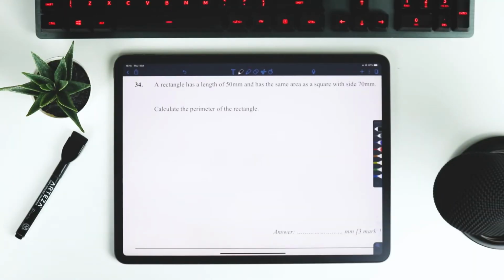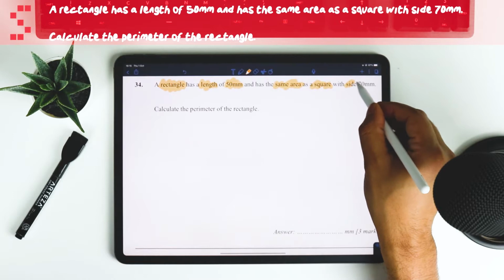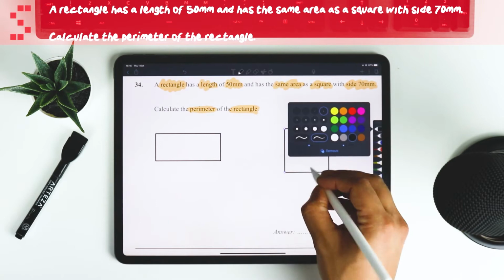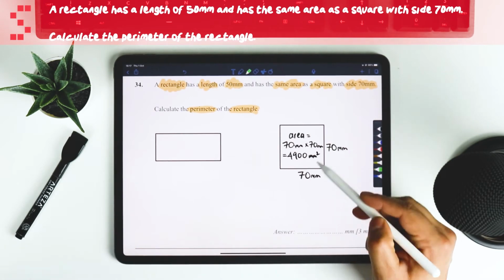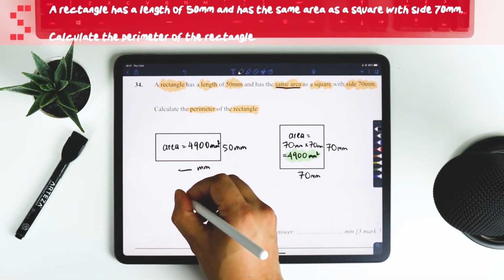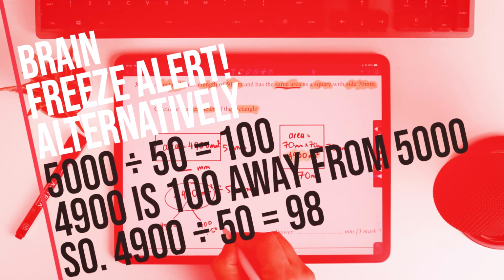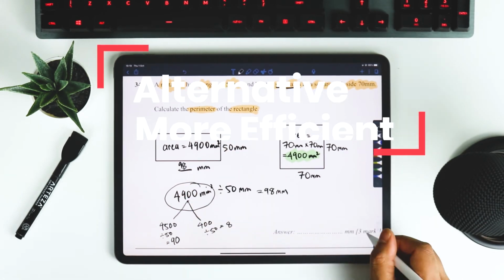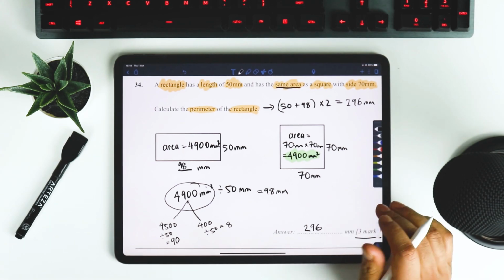Merchant Taylors' School Specimen Paper 1 Q34